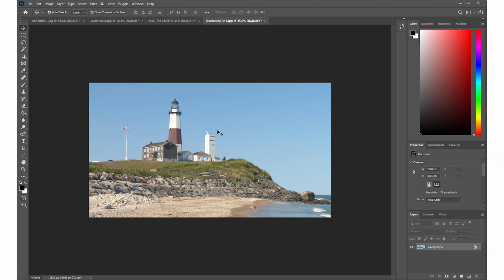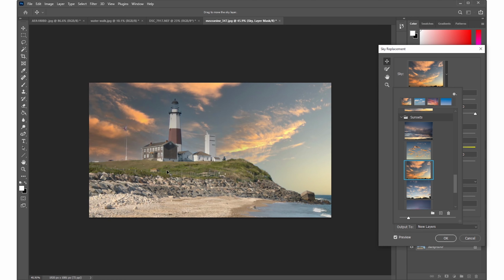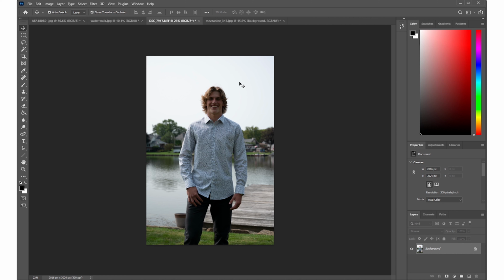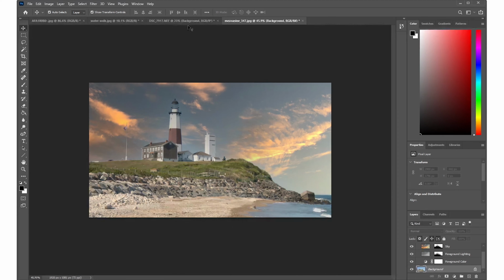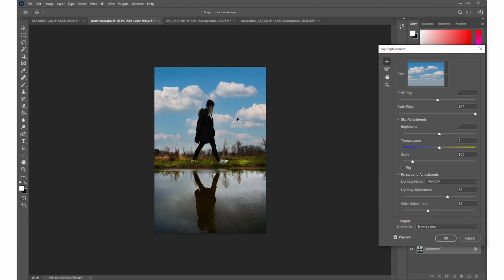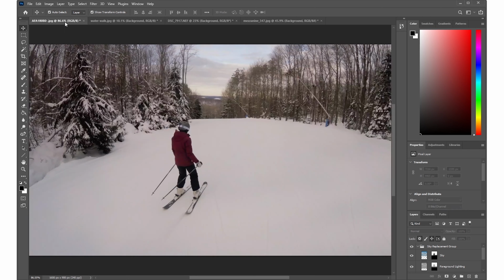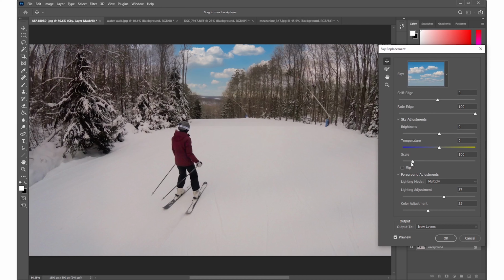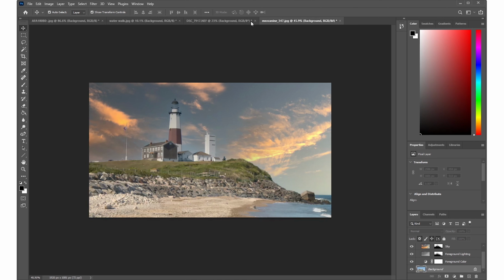SKY REPLACEMENT TUTORIAL (Full Review)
Hope you enjoy the video!! new content daily